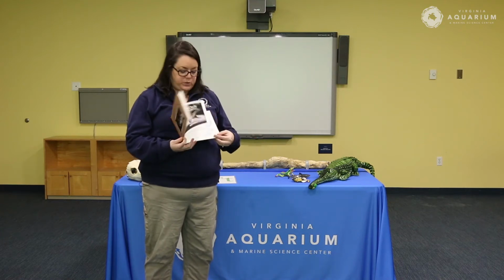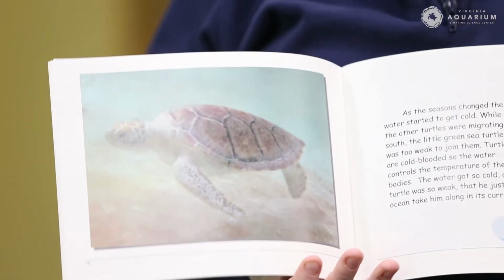Sea Turtle Toddler Program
Explore sea turtles through letter of the day, movement, a story, and song.